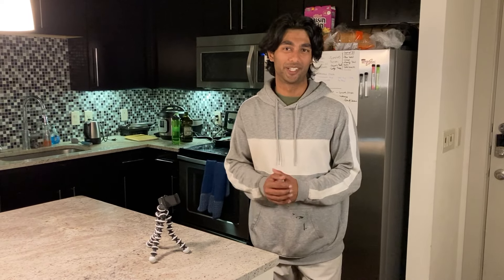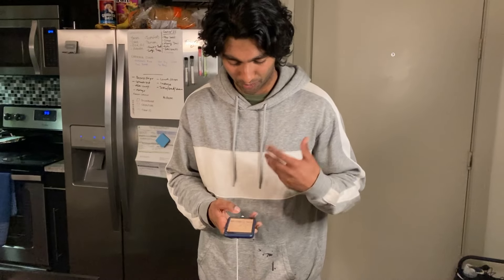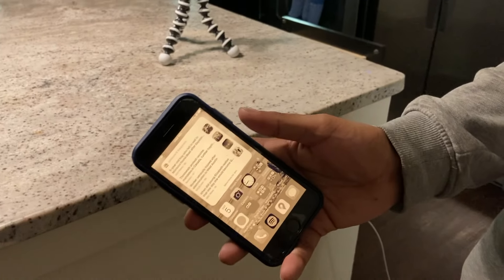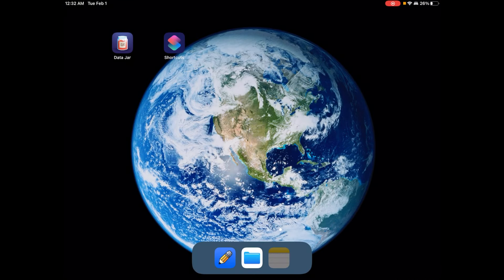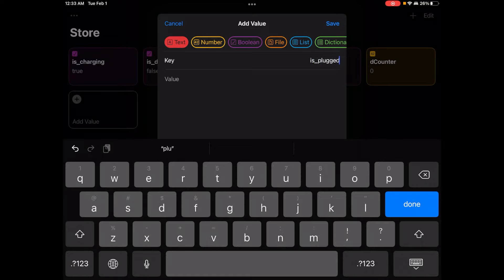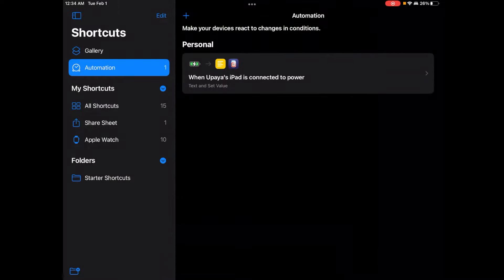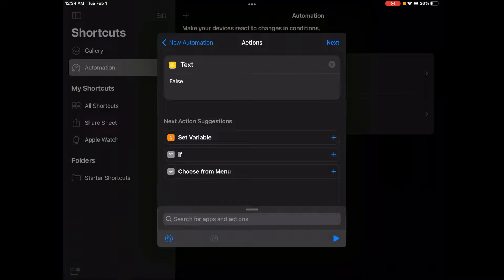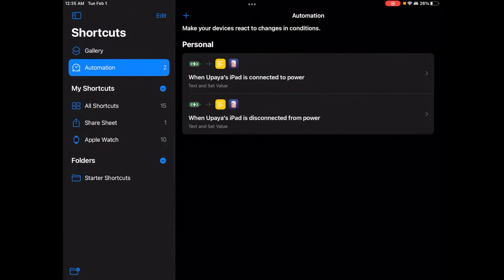Why I Like to Hide My Phone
Turning my iPhone into a stationary fixture much like a landline provided me with both physical and mental space for mindfulness and has almost rid me of my smartphone addiction. In this video, I share the techniques I employed to make this happen.

0:00 Why?
3:18 My Setup
5:12 Apple Shortcuts/Data Jar Automation